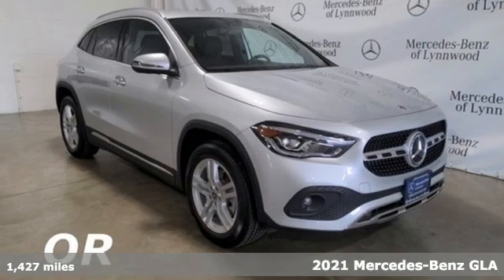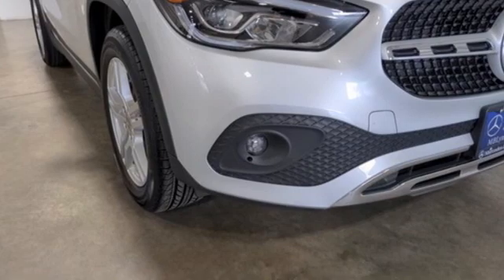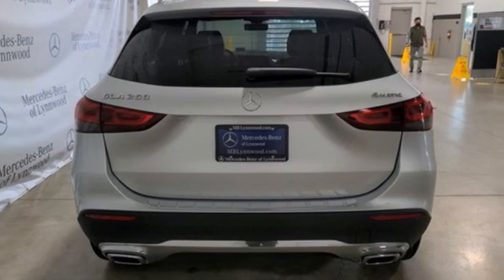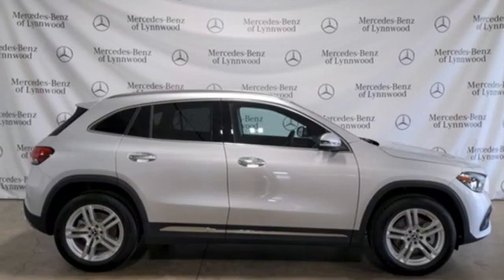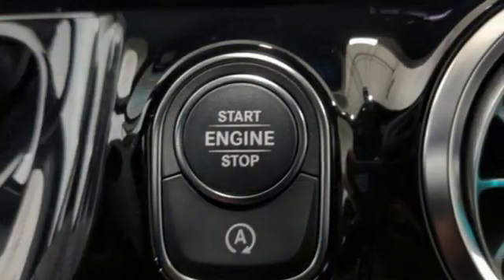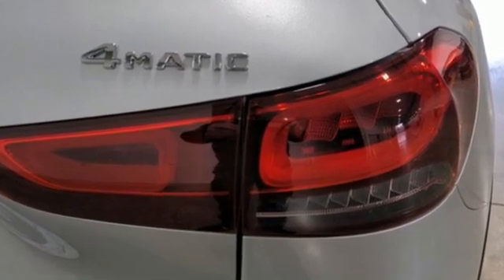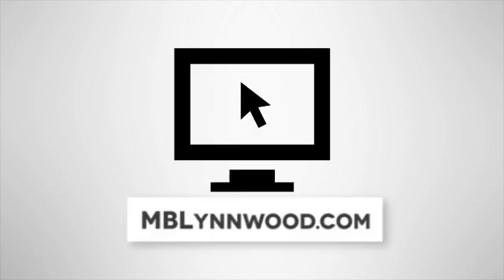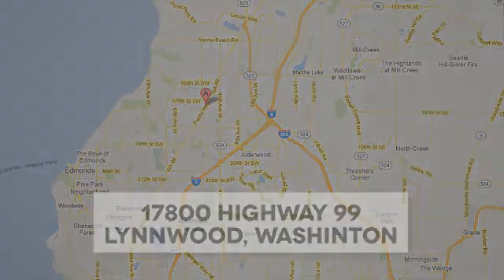Certified 2021 Mercedes-Benz GLA Lynnwood WA Seattle, WA L2196R - SOLD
Year: 2021
Make: Mercedes-Benz
Model: GLA
Trim: GLA 250 4MATICA®
Engine: 4 2.0 L
Transmission: Automatic
Color: Iridium Silver Metallic
Mileage: 1427
Stock #: L2196R
VIN: W1N4N4HB1MJ148943
*FACTORY CERTIFIED PRE-OWNED!* 1 Year Unlimited Mile Warranty on top of any remaining portion of the original 4-year/50,000 mile warranty. This is a beautiful Silver GLA 250 4MATIC with Black MB-Tex and accented with Spiral-look trim. It is a one owner vehicle with no accidents or damage reported to CARFAX. It is nicely equipped with: Premium 1 Package $1,750:Mirror Package, Autodimming Mirrors, 10.25 Instrument Cluster Display, Power Folding Mirrors,10.25 Media Display (touch), HANDS-FREE ACCESS, KEYLESS-GO, sunglass box on driver side, USB-C Adapter Cable $25, Spiral-look trim, All Season Tires, Extended Mobility Tires, Black Headliner, Heated Front Seats $500, 64-Color Interior Ambient Lighting $310, 18 5-Spoke Wheels SUBTOTAL $41,535 DESTINATION &DELIVERY $1,050 *TOTAL $42,585**2.99% APR financing for 72 months at $15.19 per month, per $1,000 financed. Excludes leases and balloon contracts. Available only at participating authorized Mercedes-Benz dealers through Mercedes-Benz Financial Services. Must take delivery of vehicle by April 30th, 2021. Specific vehicles are subject to availability and may have to be ordered. Subject to credit approval by lender. Not everyone will qualify. See your authorized Mercedes-Benz dealer for complete details on this and other finance offers.*Stock L2196R. $442 Total Payment. 36 Month Lease. 10,000 mi/yr. $3500 Due at Signing + License Fees. On Approved Credit. Valid till 3/31/21.

Address:
17800 Highway 99